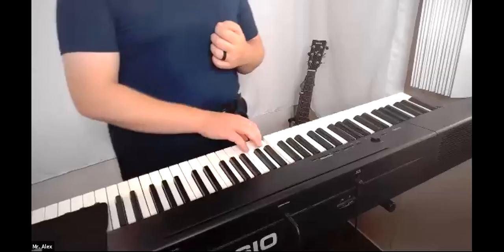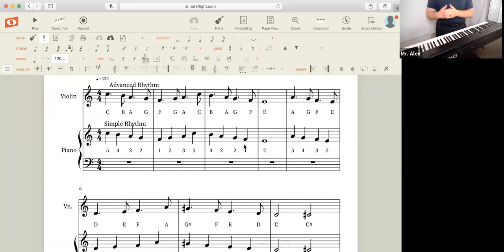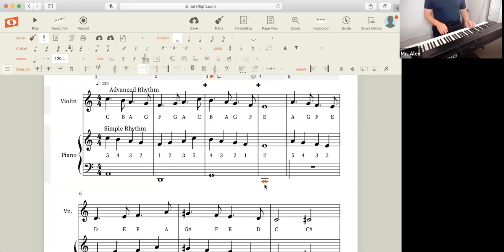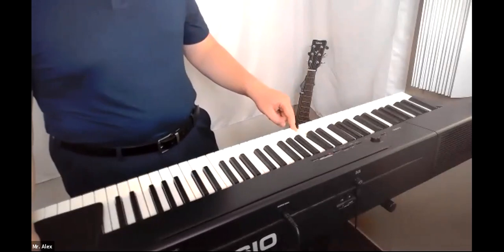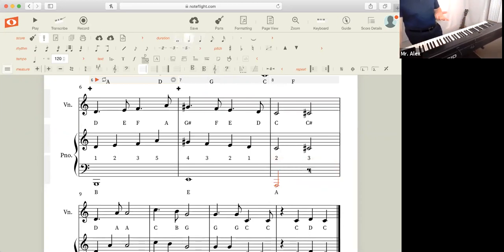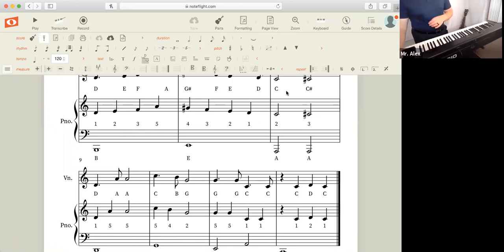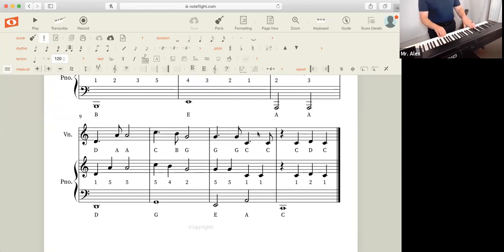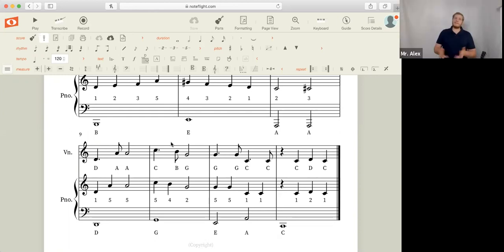Mr. Alex Piano Class #9 Fly Me To The Moon.